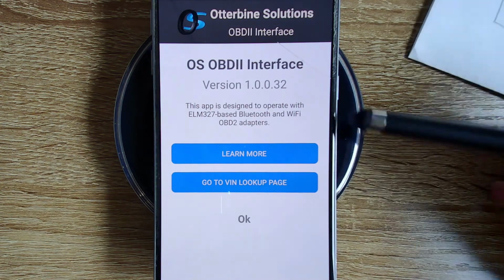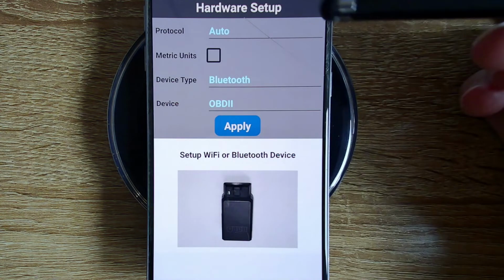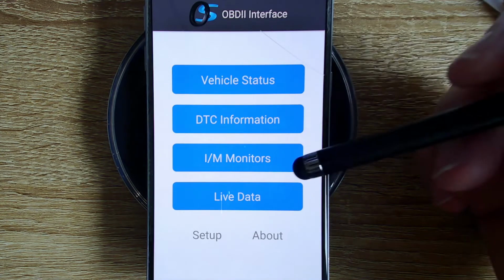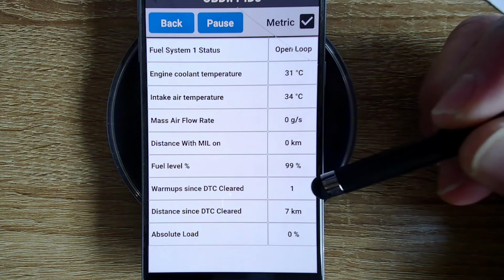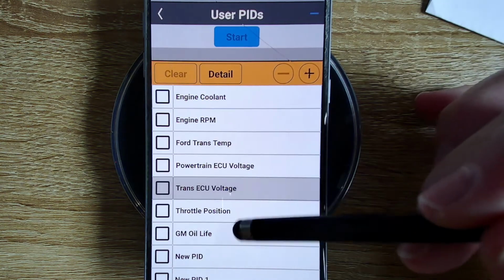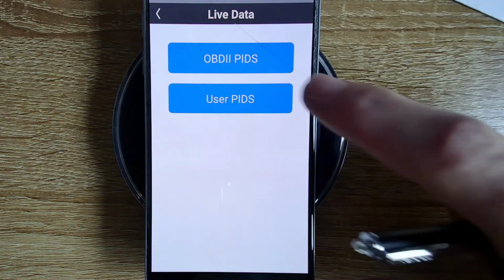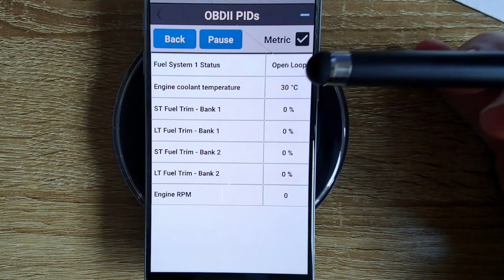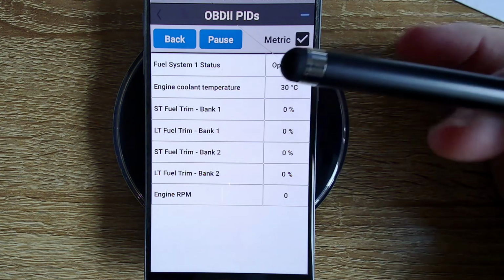OBD2: Android Software Fundamental Changes - v1.0.0.32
Hi Everyone!

I've finally added the ability to switch between metric and English units - as well as other good changes.

On Google Play (ads) - Where positive ratings are much appreciated